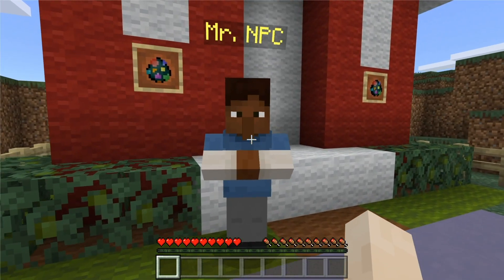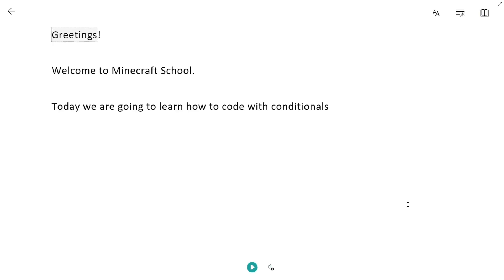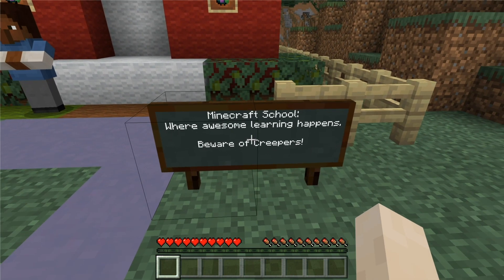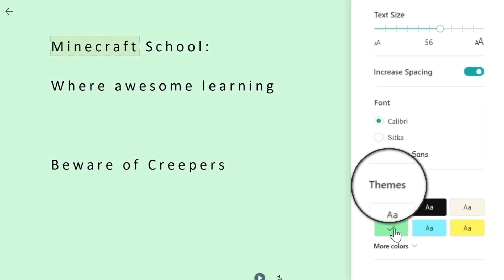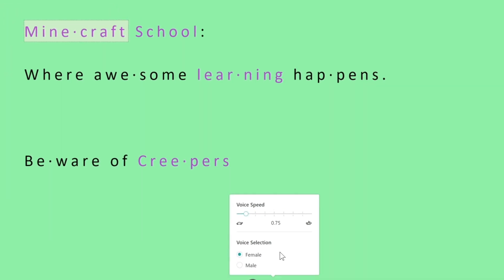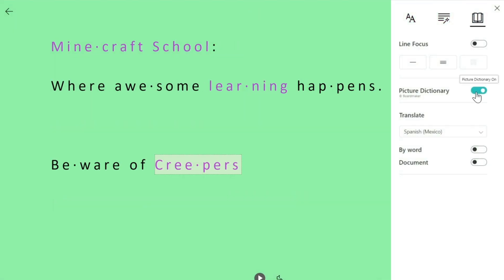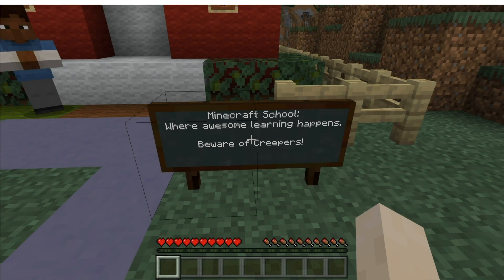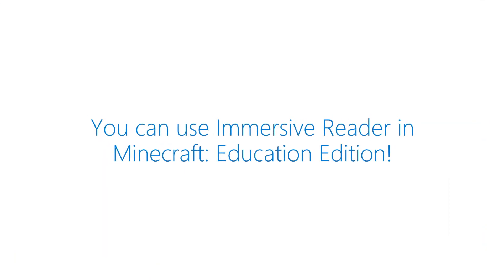How to use Immersive Reader in Minecraft: Education Edition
Immersive Reader is an in-game feature that supports reading and translating text, offers formatting options for students with learning differences, and features a Picture Dictionary with Minecraft-specific imagery such as ‘Creeper’ and ‘Mooshroom’. Immersive Reader is available for all Minecraft: Education Edition supported platforms (Windows, macOS, and iPad).

Immersive Reader is part of the Back to School Update, which introduces new set of features that support student-centered learning and improve the in-game experience.

Follow @PlayCraftLearn on Twitter and Facebook to learn more about using Minecraft in your classroom.

👇 Additional Immersive Reader Resources 👇

🎓 Check out this free course to learn about Immersive Reader and how it can be used in classrooms and schools

👇 Additional Minecraft: Education Edition Resources 👇

🎓 Check out this free course to learn about Minecraft: Education Edition and how it can be used in classrooms and schools